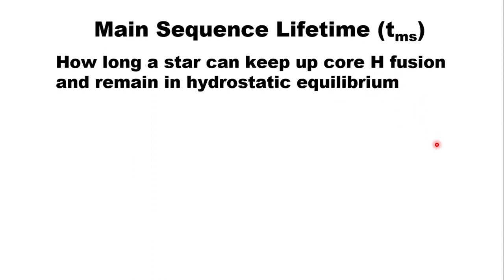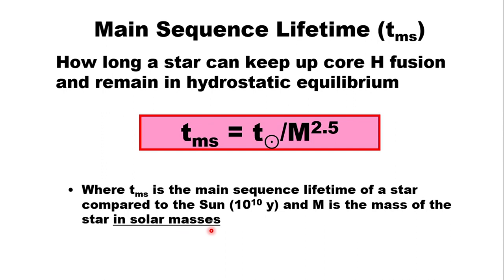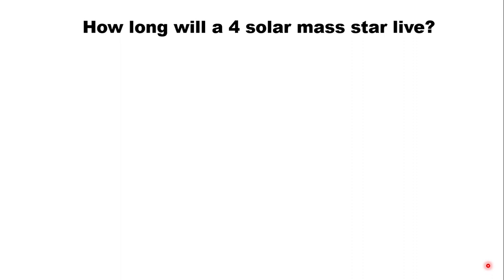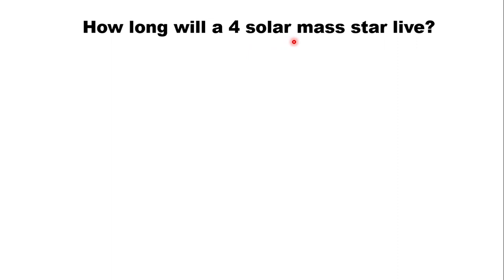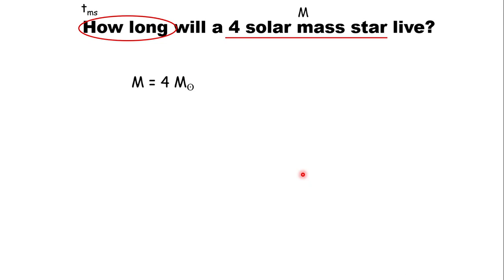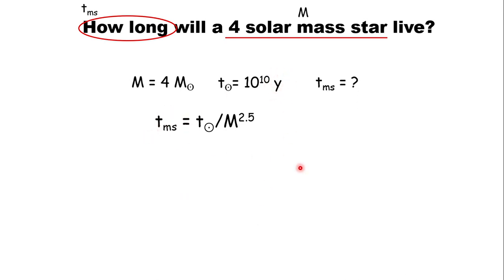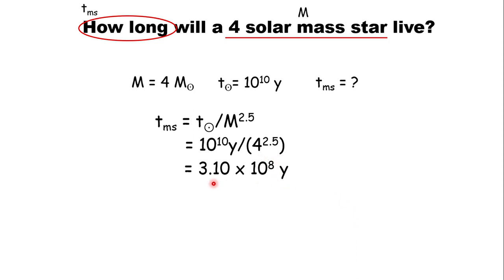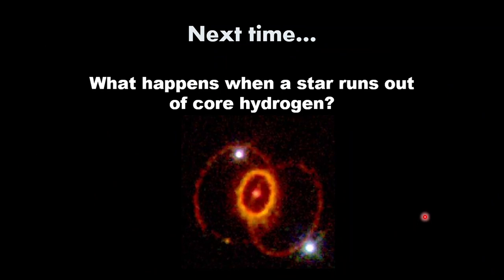Lesson 14e Calculating Main Sequence Lifetime